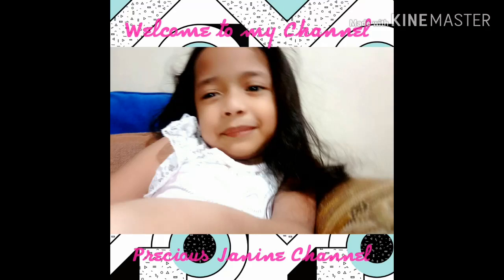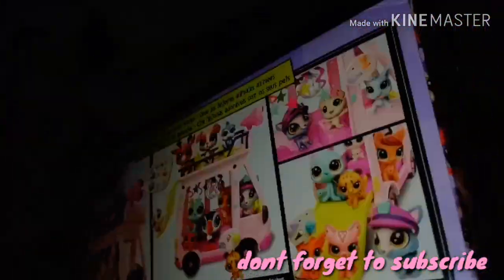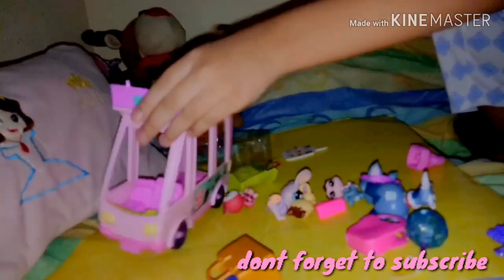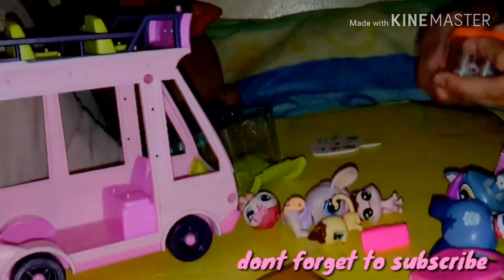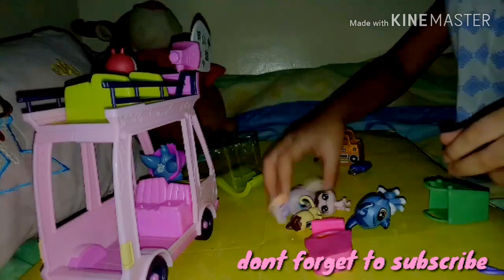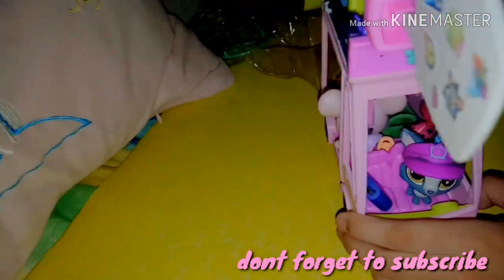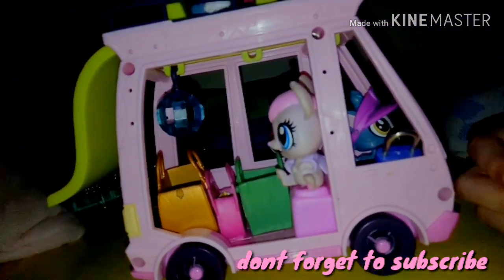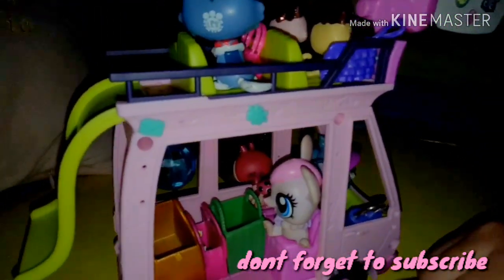Unboxing LPS || Littlest Pet Shop Pets in the City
* LPS Shuttle
* Bus Navette LPS
* Van LPS